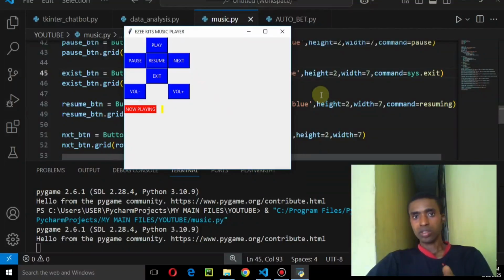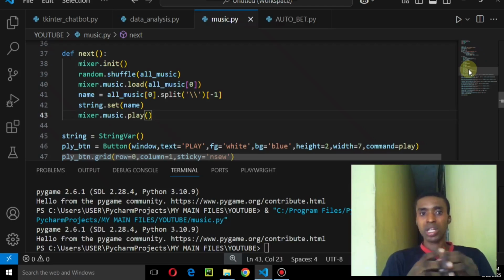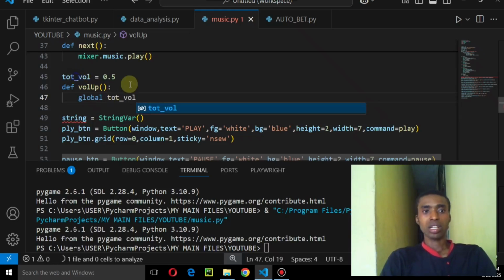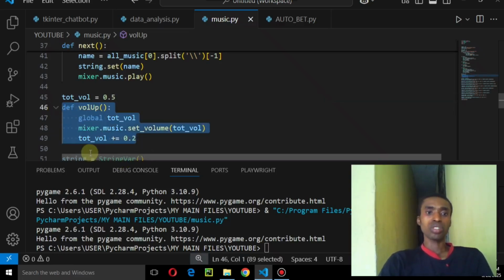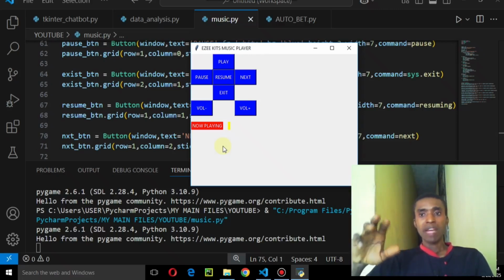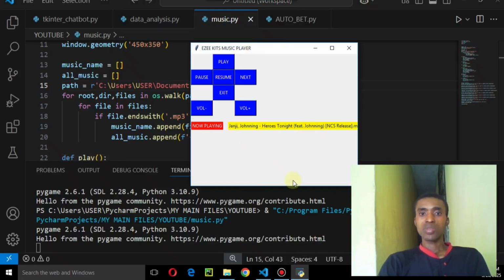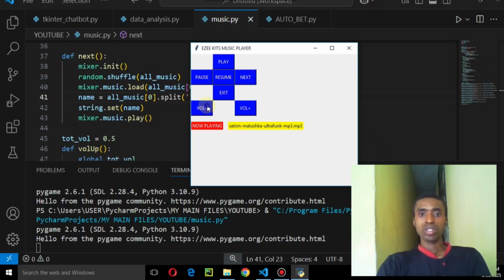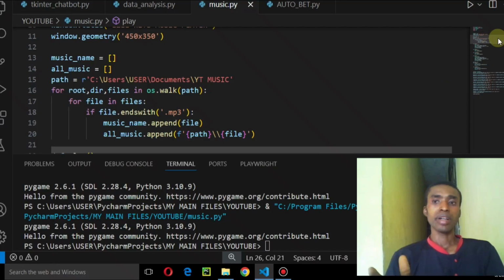How to Create Music Player Using Python with Tkinter | Next and Volume Button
Welcome to Part 9 of our series on How to Create a Music Player Using Python with Tkinter!

In this video, we will focus on adding the Next and Volume buttons to our music player app. The Next button will allow users to skip to the next song in the playlist, while the Volume button will help control the audio volume.

You will learn:
- How to implement the Next button functionality to play the next track in the playlist
- How to control the volume using `pygame.mixer` to adjust audio levels
- How to add a slider or button for controlling volume dynamically
- How to update the GUI based on volume changes and song transitions

By the end of this tutorial, your music player will have complete volume control and the ability to skip tracks, just like professional music players!